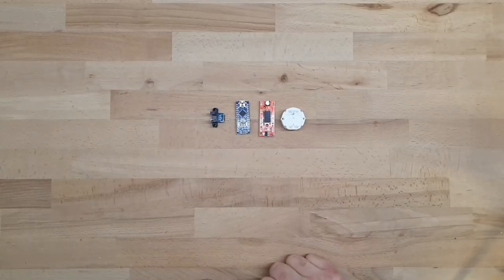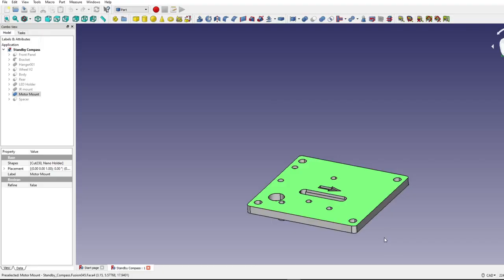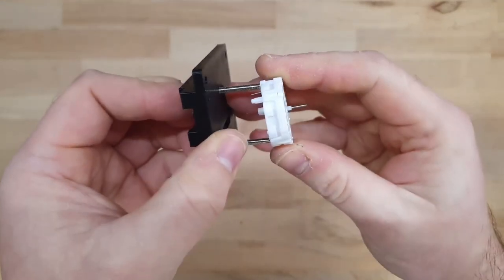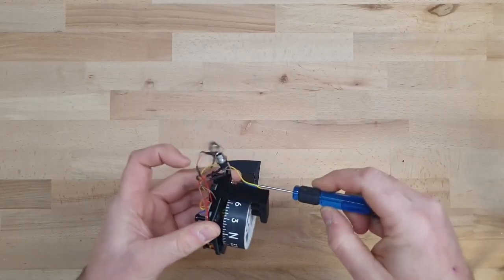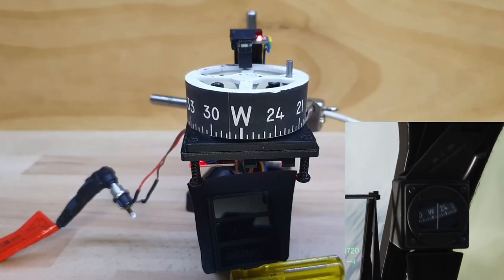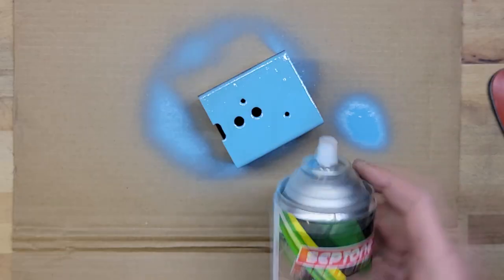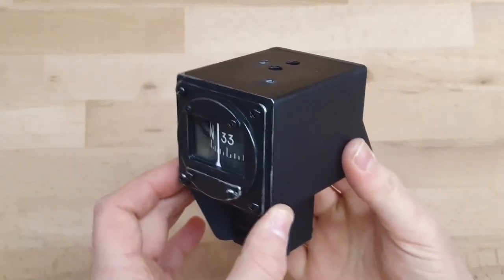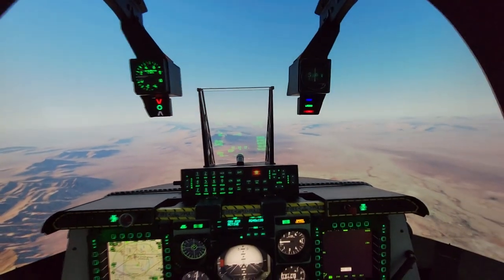Building a Standby Compass- (and how I finish 3D prints) - Home Flight Simulator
This video shows how i built the standby compass to hang from my new canopy bow!
I also show how I finish my 3D prints with spray filler, sanding and paint.

All of the files to 3D print and build your own are available for download

The parts I used:
Stepper Motor
Easy Driver Stepper
IR Sensors
Arduino Nano

Here is the DCS-BIOS Arduino code i used, posted on Github by jboecker-

00:00 - Intro
01:14 - The electronics
02:16 - Modifying the stepper for continuous rotation
04:53 - The parts to build
07:07 - Building begins
10:03 - The wheel
13:43 - Workbench test
17:53 - Finishing 3D printed parts
21:52 - Front Panel
24:14 - Final Assembly
24:55 - Backlight Test
25:20 - Testing in the jet

If you have any questions about my setup or the tools I used please check out my

Please subscibe here- lots more content on the way!